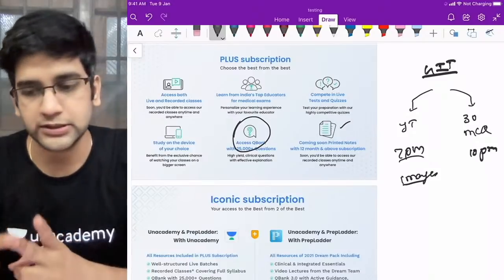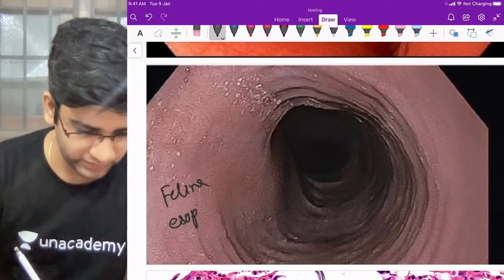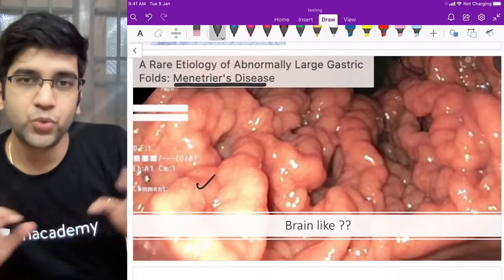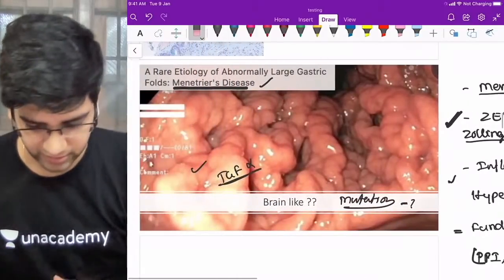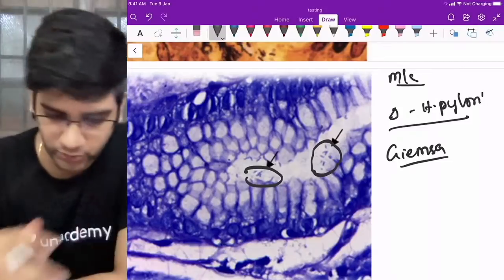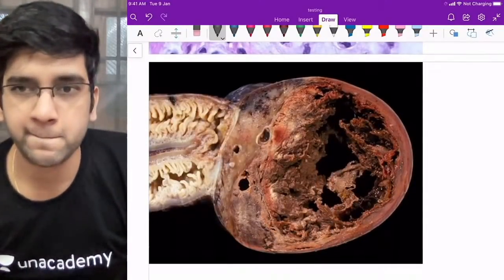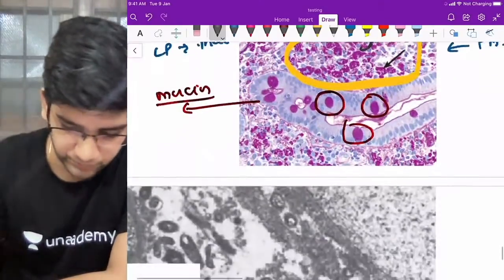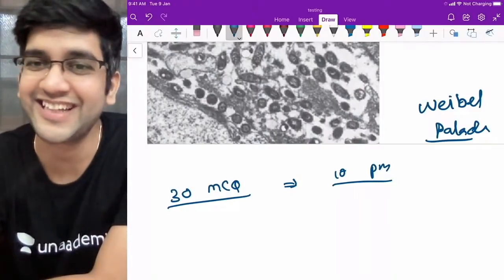NEET Special | Image based Discussion | GIT | Dr Ranjith AR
Watch Dr Ranjith discussing must know image based questions from pathology for the upcoming neet pg exam

Dr. Ranjith AR is an educator of Pathology. He has done MD Pathology from Kilpauk Medical College, Chennai.
Dr. Ranjith has been teaching for over 5 years. He was the primary educator for Pathology at DAMS. He has authored over 10 books for PG Medical Entrance exams.

1. Unlimited access to Live and Recorded Classes
2. Learn from India’s Top Educators for medical
3. Access to dedicated DOUBT Sessions
4. Real-time interaction with best-in-class teachers
5. QBank with 25,000+ practice questions
6. Freedom to study on the device of your choice
7. Highly competitive Live Tests and Quizzes
8. Get Printed Notes with 12-month and above subscriptions (dispatch starts soon)